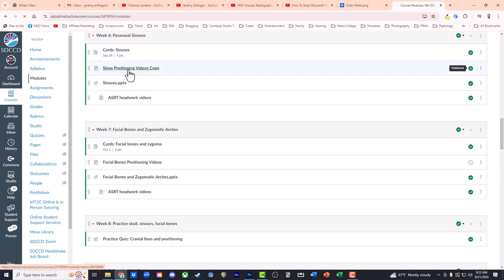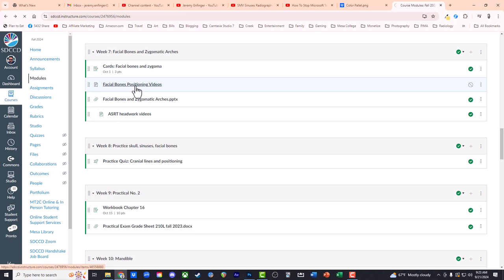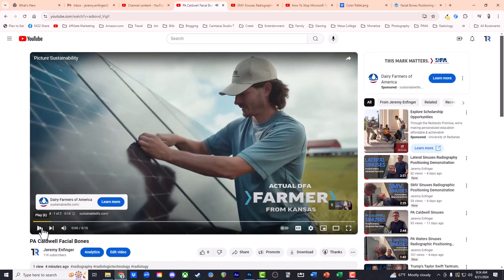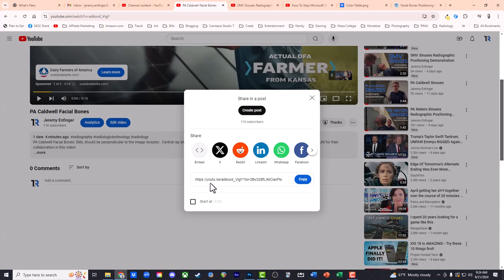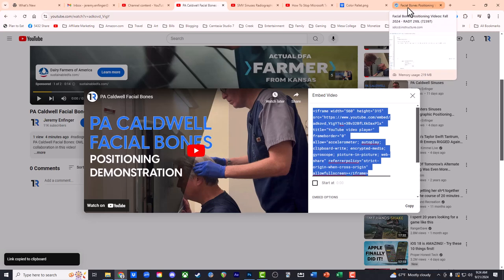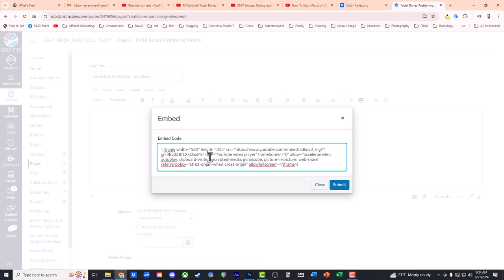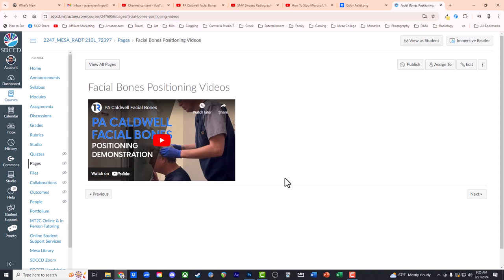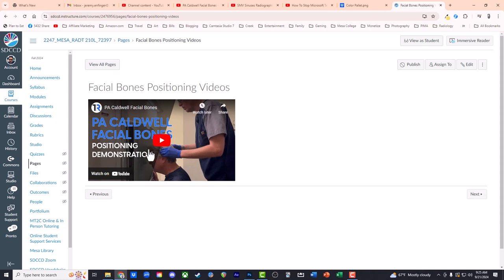How To Embed YouTube Videos Into Canvas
Just a quick tutorial for embedding YouTube Videos into your Canvas Course online.